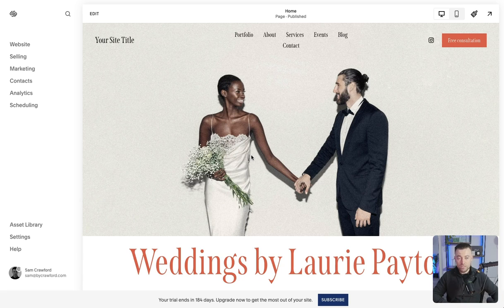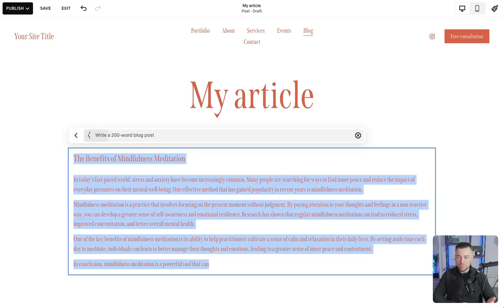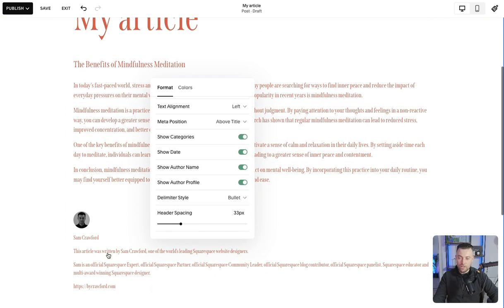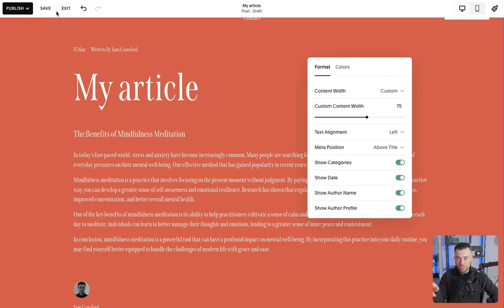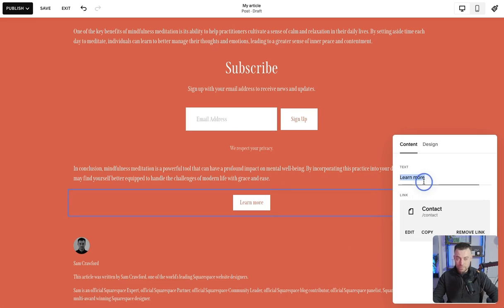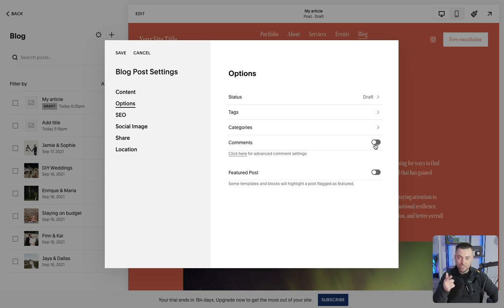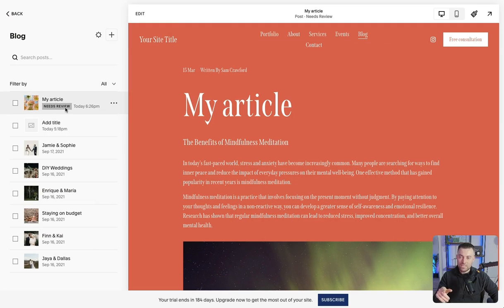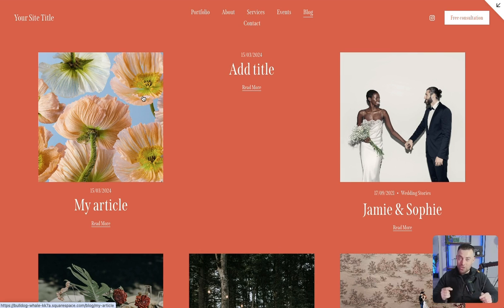Squarespace Guide: How to Add a Blog Post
Want to find out how I can help with your Squarespace project?  to learn more about by Crawford.

Prefer to read your tutorials?

Timestamps

00:00 Getting Started with Your Blog on Squarespace
01:00 Creating and Customizing Your First Blog Post
03:11 Enhancing Your Blog Post with Images and CTAs
03:54 Finalizing and Publishing Your Blog Post
05:52 Get in Touch